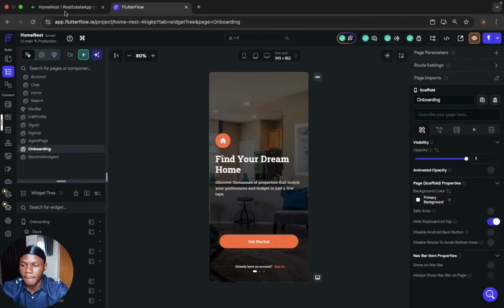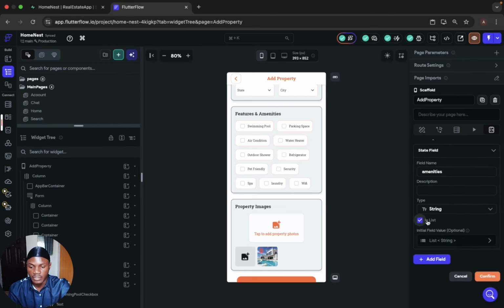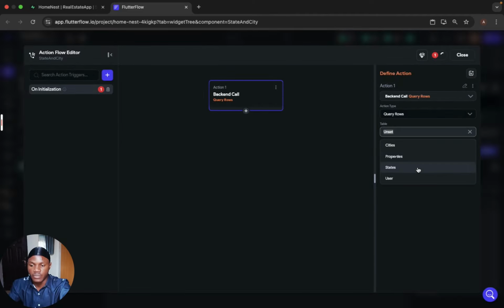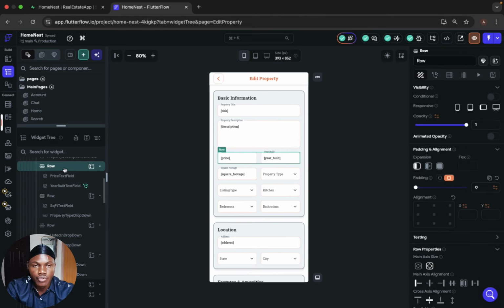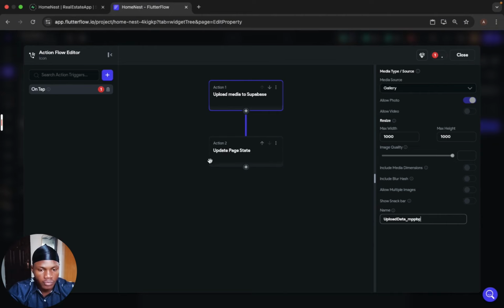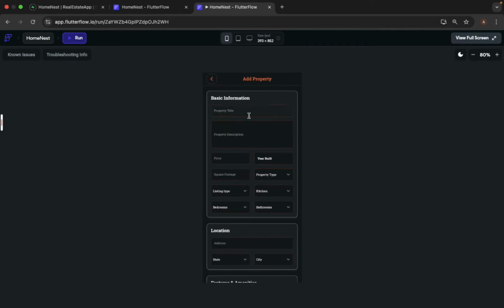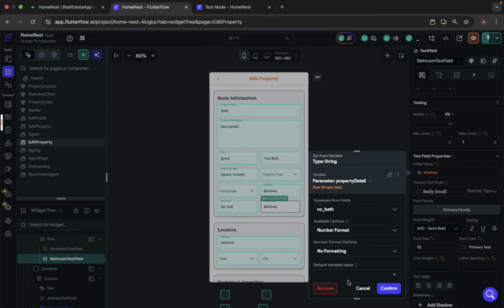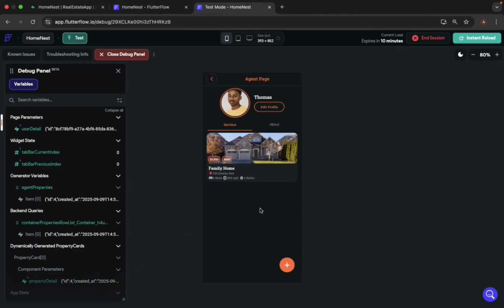Add, Edit & Delete Property Listings in FlutterFlow + Supabase (HomeNest Series Ep. 5)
Welcome to Episode 5 of the HomeNest real estate app series.

In this episode, we empower agents with the ability to add, edit, and delete property listings inside the app. You’ll learn how to create a clean property listing form, connect it to Supabase, and dynamically display each listing on the home screen.

🔧 What we cover:
✅ Designing the Add Listing form (title, type, price, description, etc.)
✅ Creating dropdowns for U.S. state & city selection
✅ Setting up checkbox input for amenities
✅ Uploading the main property image
✅ Saving listings to Supabase
✅ Displaying agent-specific listings in the app
✅ Enabling edit & delete functionality

This episode gives your app a real, professional backend for handling user-generated listings — critical for any real estate or marketplace app.

📱 App: HomeNest
🛠️ Tools: FlutterFlow + Supabase
🎬 Series: HomeNest – Building a Real Estate App (Ep. 5 of full playlist)